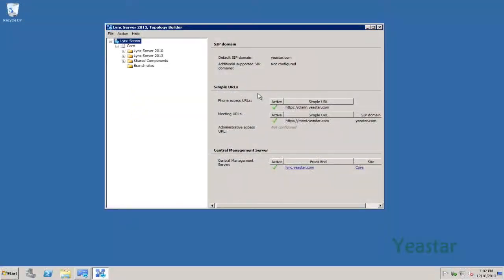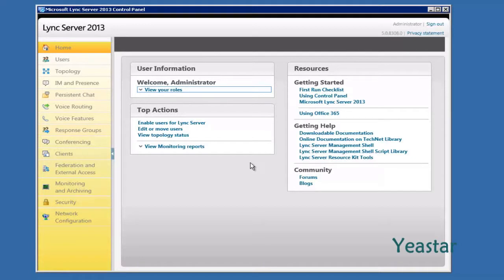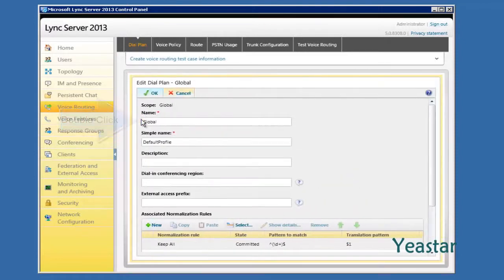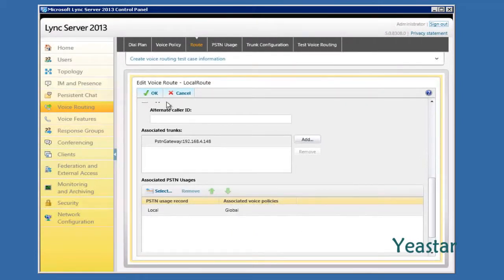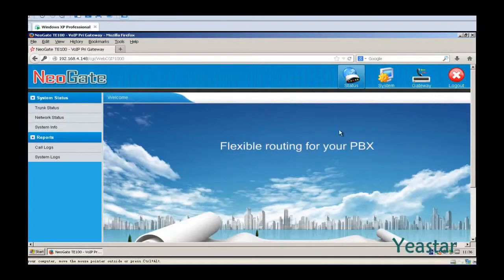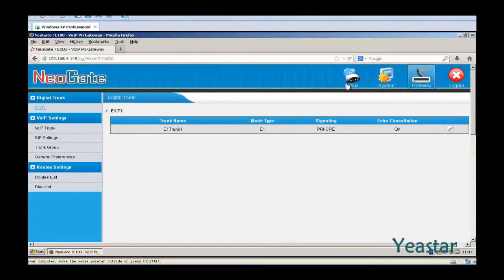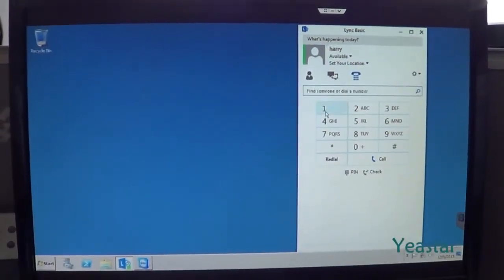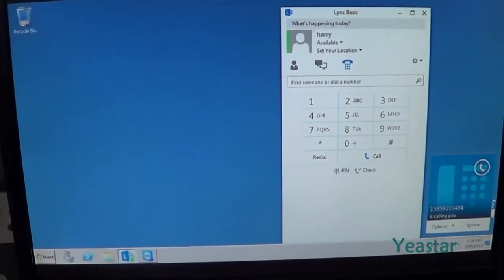Come gestire interconnessione Yeastar Neogate TE con Lync Server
Guida sull'interconnessione di gateway VoIP Yeastar neogate TE200 TE400 TE100 con Lync Server 2013.